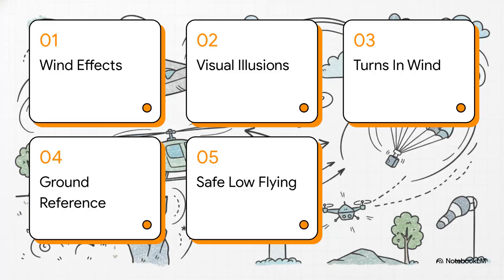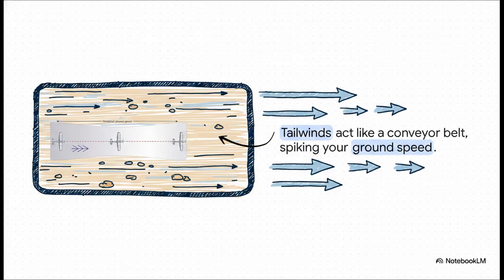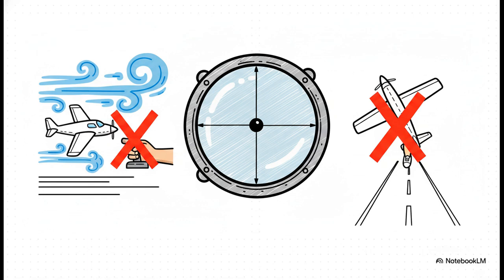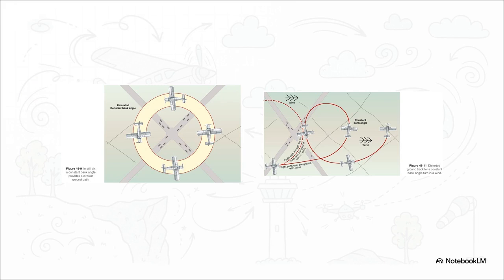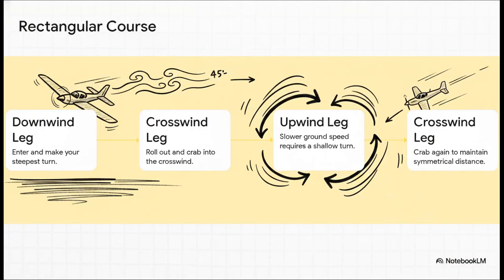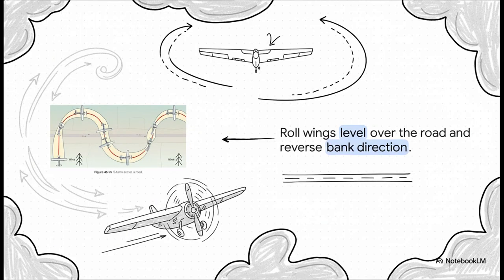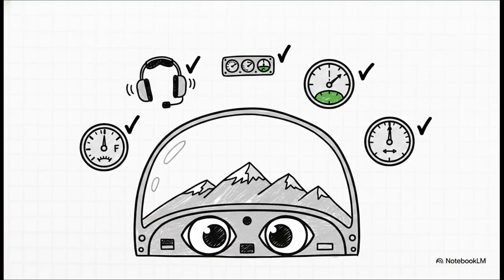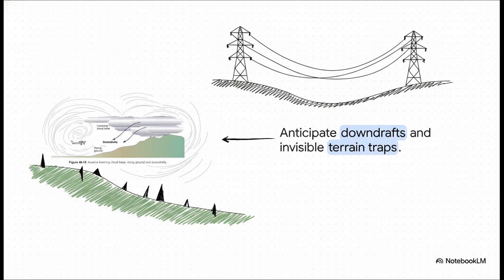Low Flying and Wind Awareness